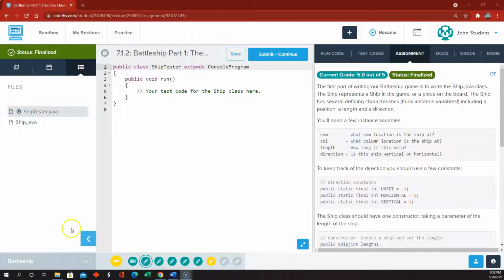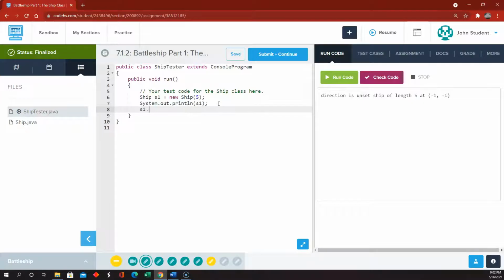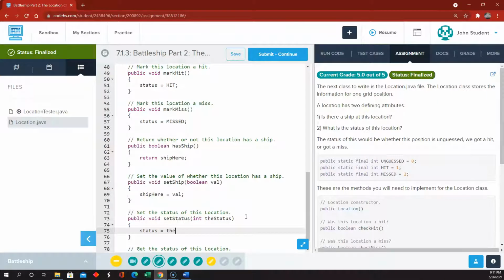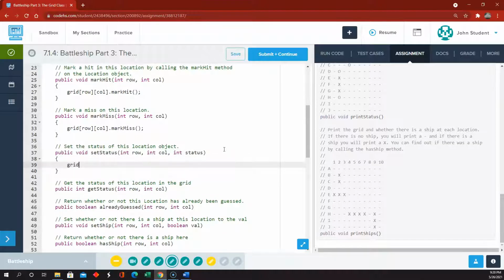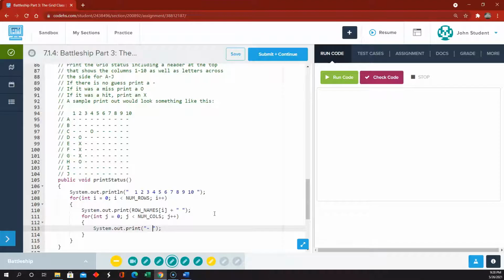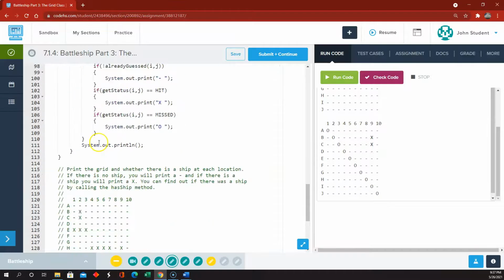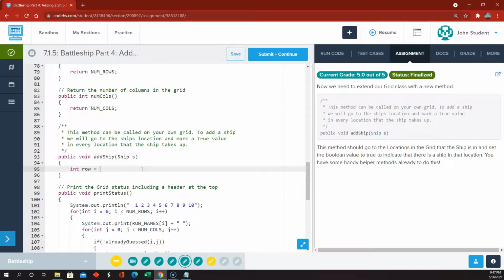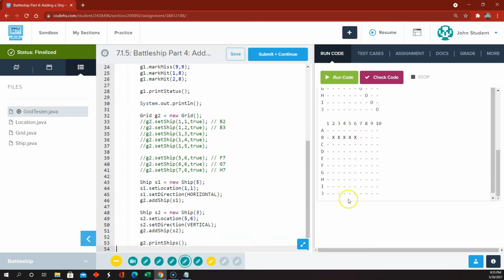CodeHS Battleship 1 to 4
Some ideas to help you get through Battleship.